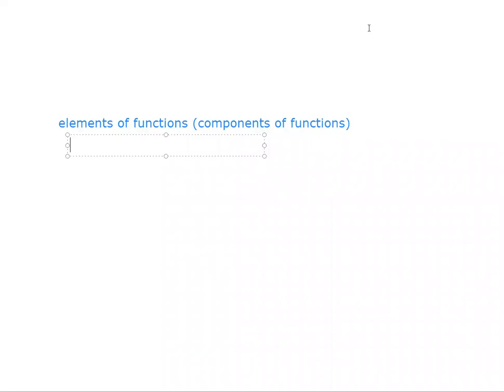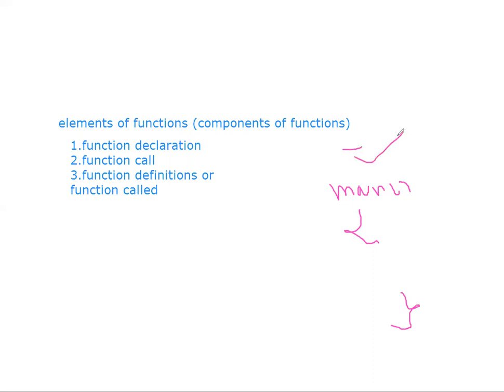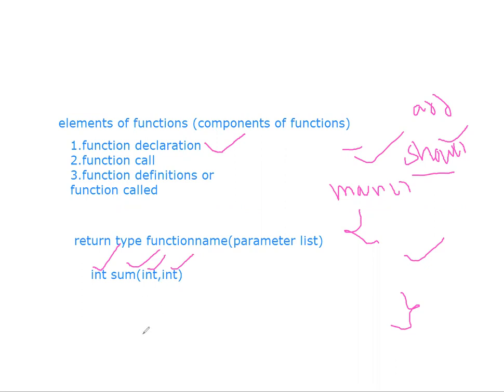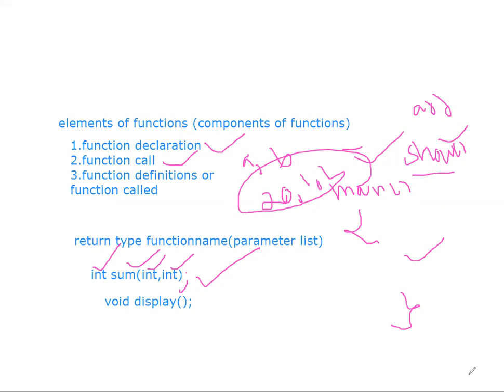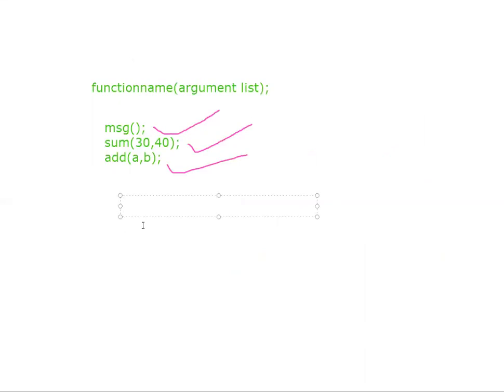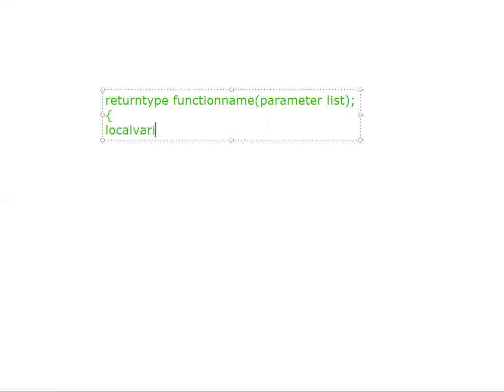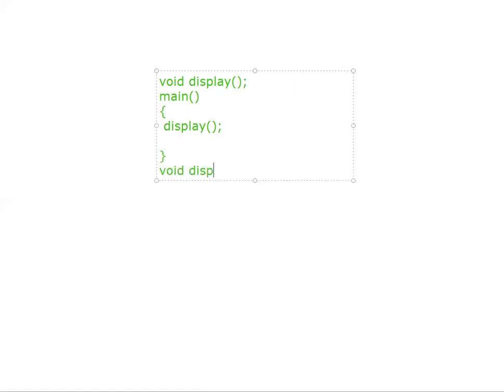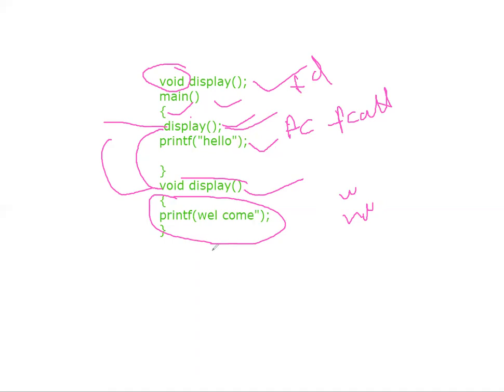Elements of function : M.com CA Advanced programming with c sem-2